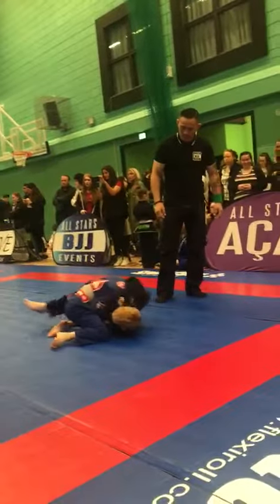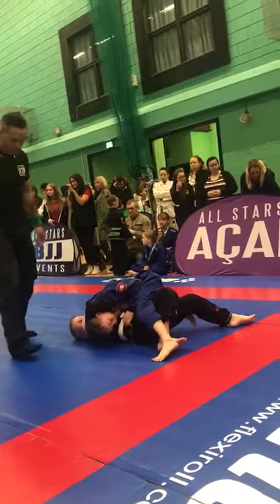Hayden Quirke All Stars Pro Open April 2018 - Gracie Barra Bradford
Winning in this final by Americana for Gold